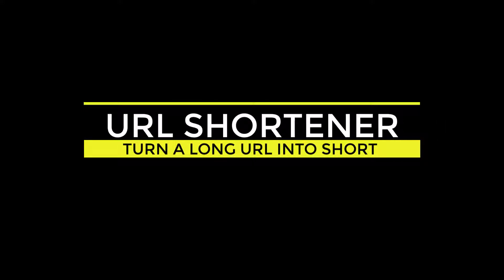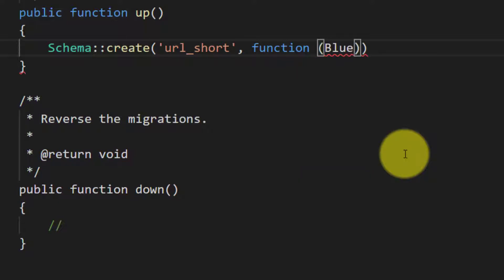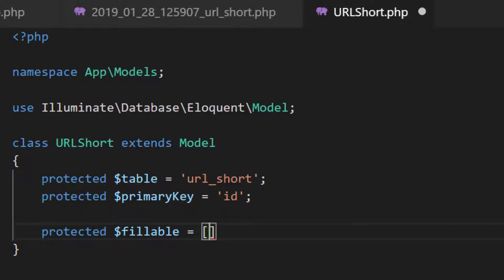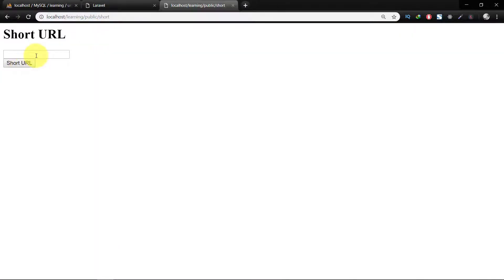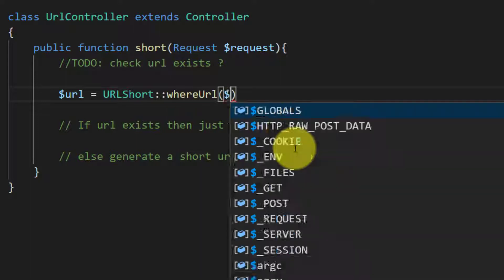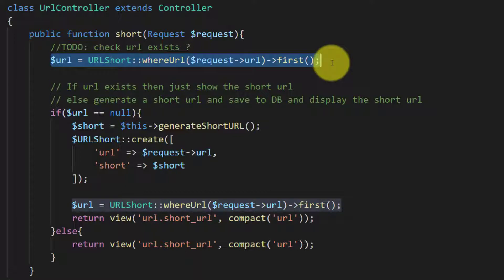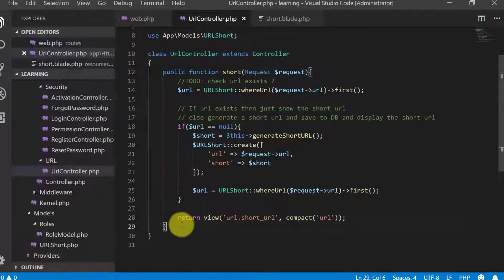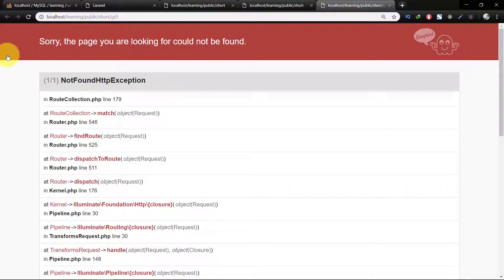Laravel URL Shortener - Become a Master in Laravel - 30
You will create a url shortener in just 15 minutes from creating table to storing and reteriving url from it. Just php and Laravel and thats all. Get ready to do it.

Jump to

00:00:47 Start the project

00:01:35 Migration file for table

00:03:31 Model for the table

00:04:55 View file for User Interface

00:06:27 Create a Controller for converting URL

00:11:07 generateShortURL method

00:12:38 View file for showing short URL

00:15:00 Method for redirecting the short URL

00:16:00 Finish

Remember!